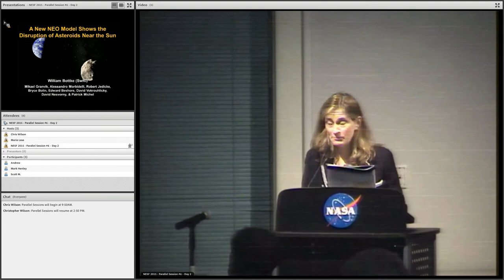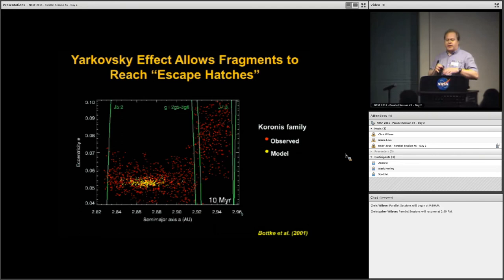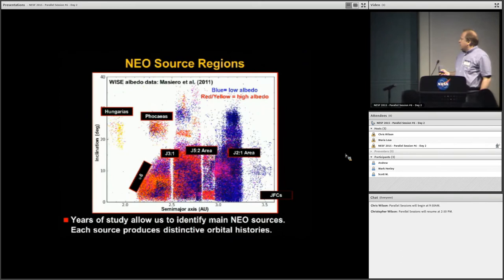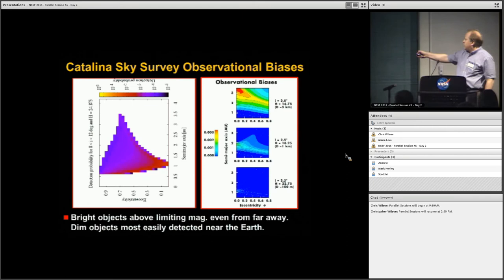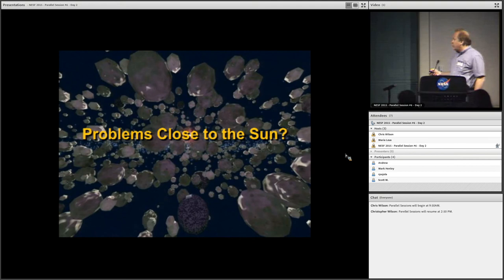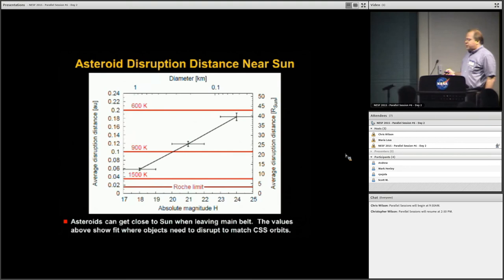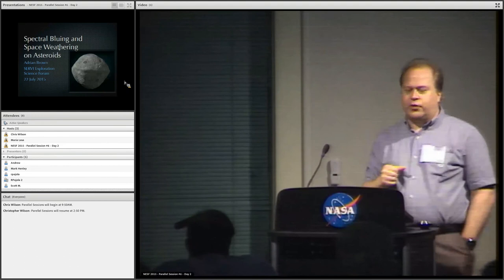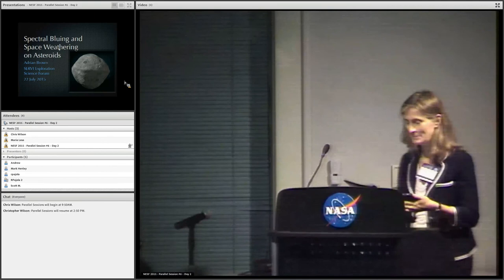NESF 2015: William Bottke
The curious disruption of near-Earth asteroids close to the Sun
William Bottke